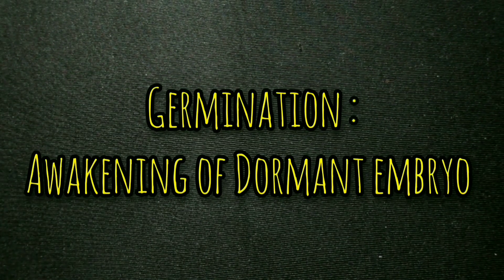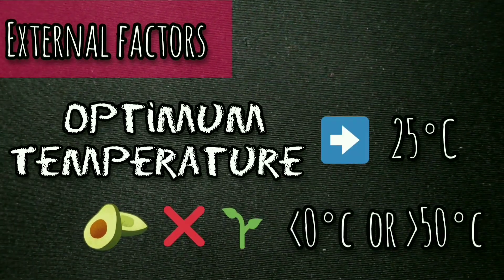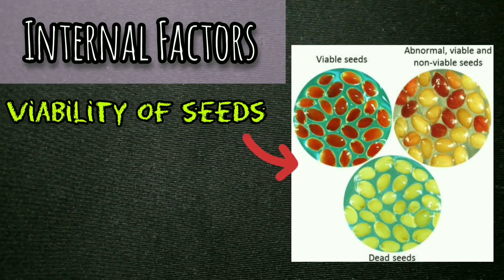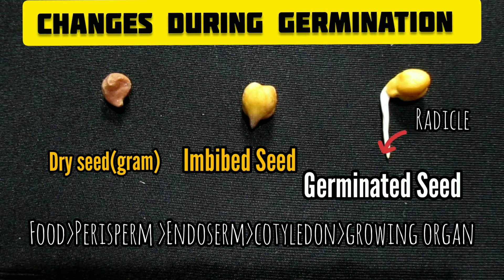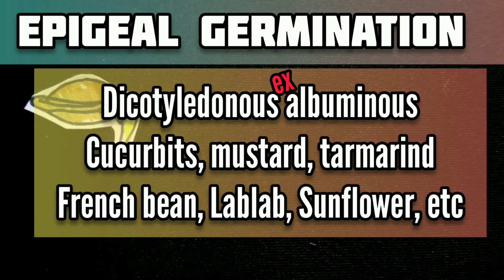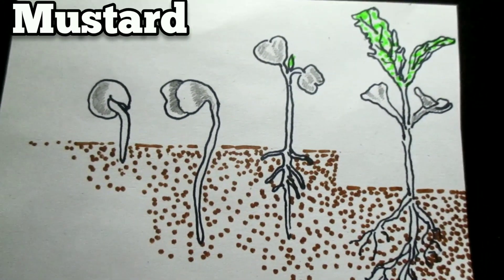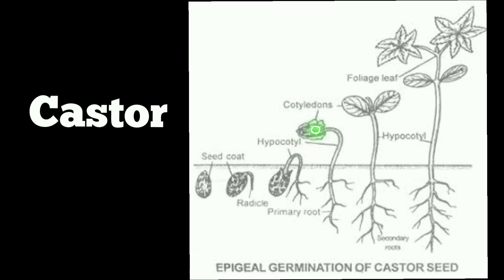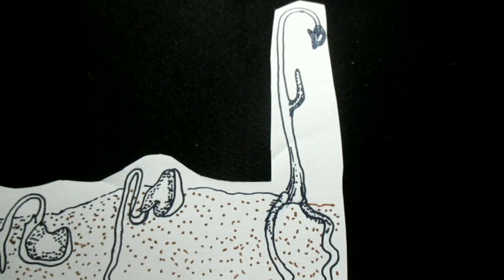Seed Germination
seeds germination is the awakening of the dormant embryo.In all mature ANGIOSPERMIC seeds the embryo lies in a dormant state when its psychological activities come to a minimum.respiration is so slow as to be detectable only by sensitive instruments.As soon as the necessary conditions are satisfied this dormancy is broken and the phenomenon germination begins.

🖼️Images courtesy-GOOGLE
📚Book courtesy-COLLEGE BOTANY by GANGULY,DAS & DATTA